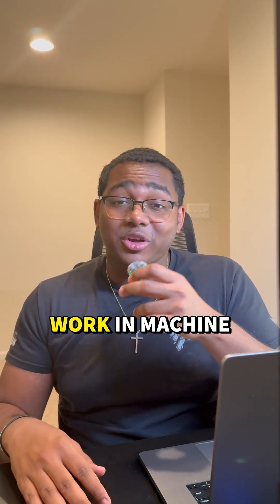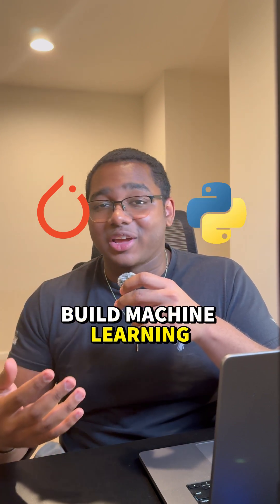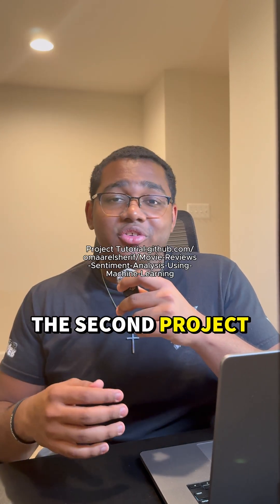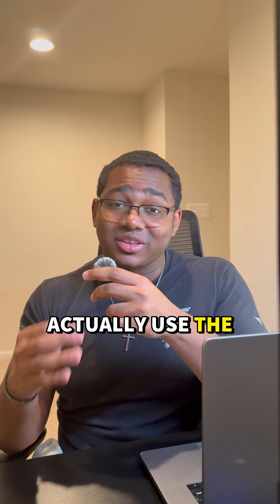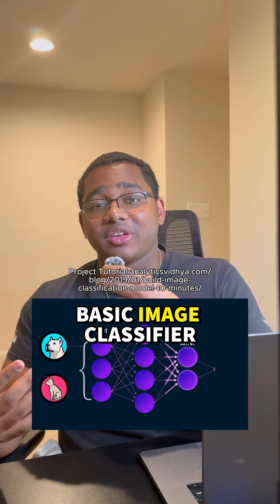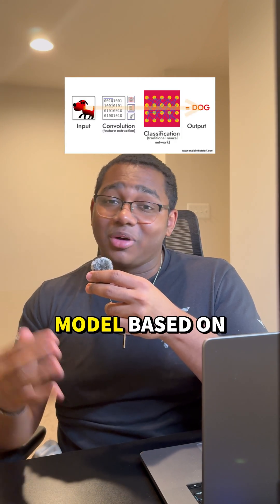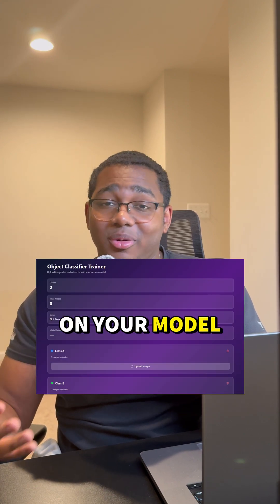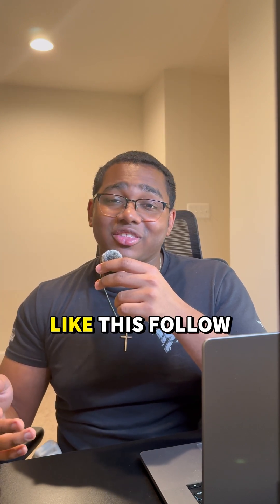Beginner Machine Learning Projects you can do this Weekend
These are some really awesome machine learning projects that you can code in a weekend, and you will benefit greatly when completing them

It gives you a good overview of Neural Networks, PyTorch,Python, SpaCy(NLP),Preprocessing,Convolutional Neural Networks,Classifiers, Website Building(if you do the complex routes),Datasets,Training and Testing, and many more topics…